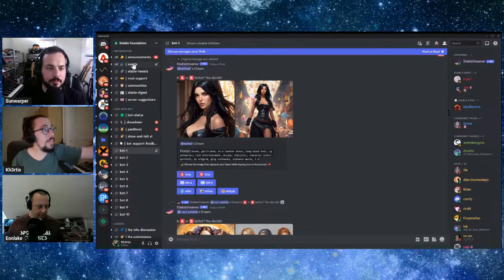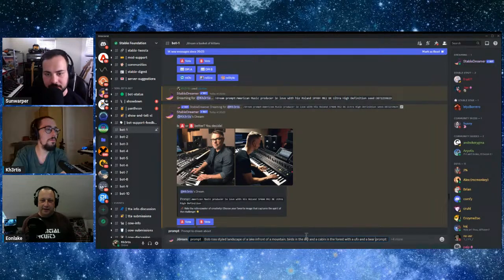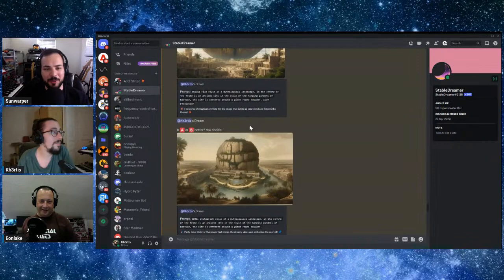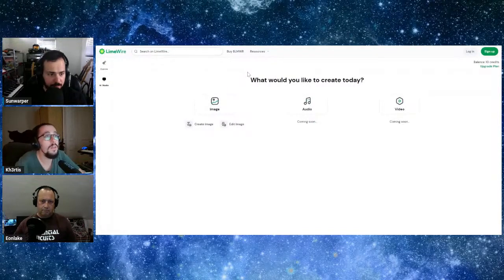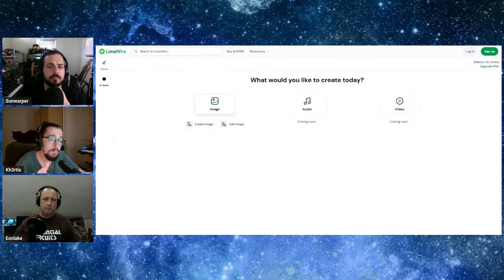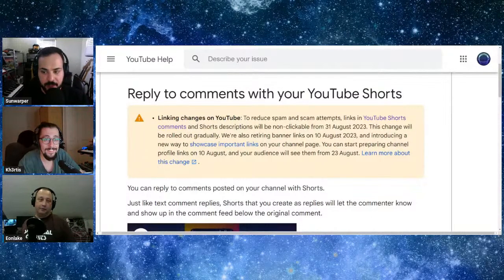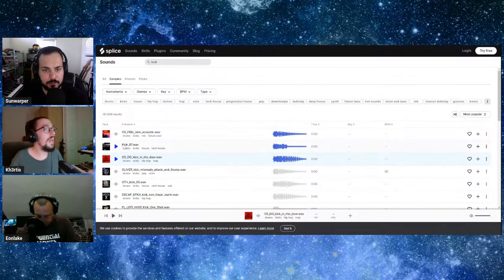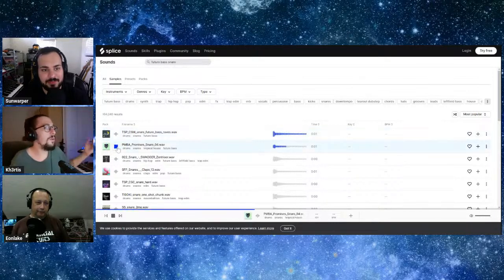#79 Stable Diffusion Tutorial For Musicians | Limewire is Back | Next Level Drum Production Secrets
Today we’re walking through and demoing how to use stable diffusion, an AI art generator, as well as some ideas for how to use it as a musician.  We’ll also talk some interesting news from Limewire that could be beneficial for musicians.  Finally in the Round Robin we’re going to discuss a patron request on different ways to approach drum production.

Thanks to our Patrons who support what we do:
Audionauts: Abby, Bendu, David Svrjcek, Josh Wittman, Paul Ledbrook, Matt Donatelli and Stephen Setzepfandt
McKinleyA - Audionaut Engineer

Time stamps incoming
0:00 Intro
4:00 Stable Diffusion Tutorial
30:00 Ways to use Stable Diffusion as a Musician
34:00 Limewire Returns... Now an NFT Marketplace
49:00 Changes to Youtube Shorts and Profile Page Links
57:00 Upping your drum production game